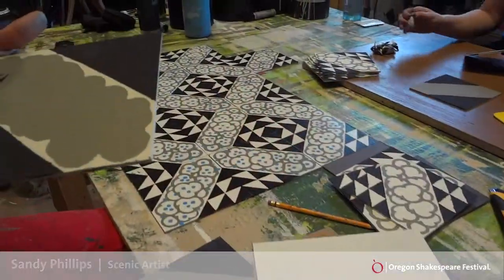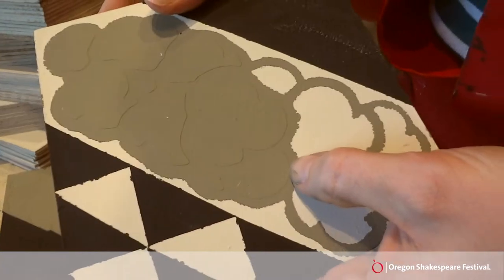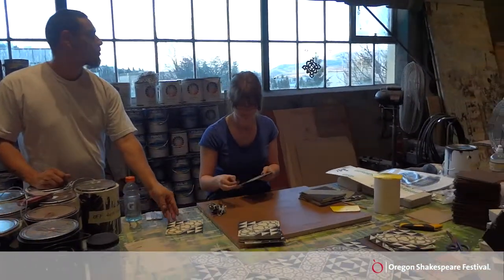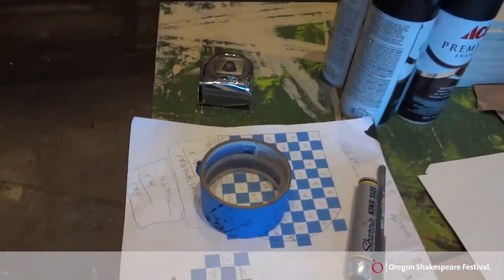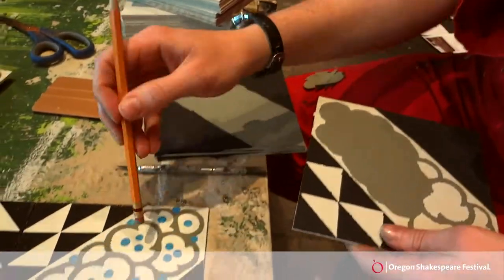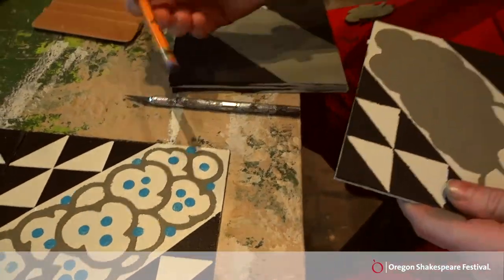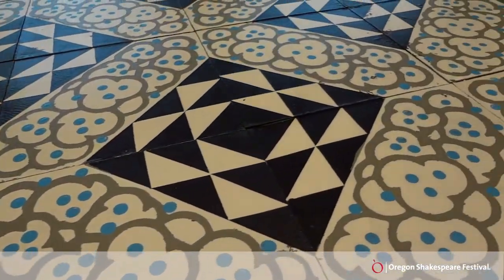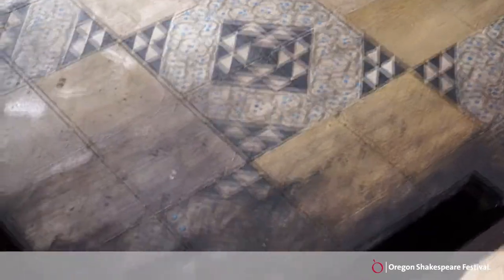SNAPSHOT the Unfortunates -tiled floor painting- Oregon Shakespeare Festival